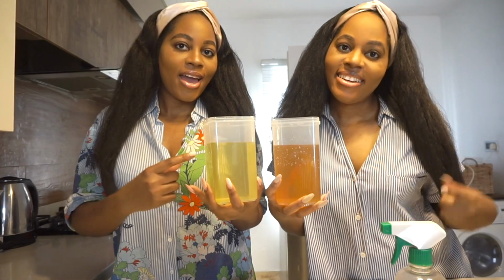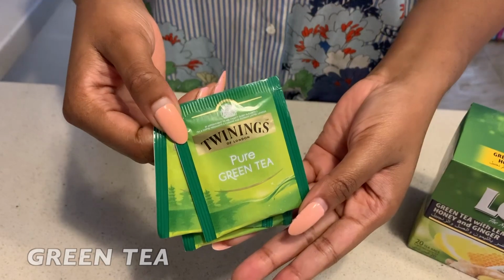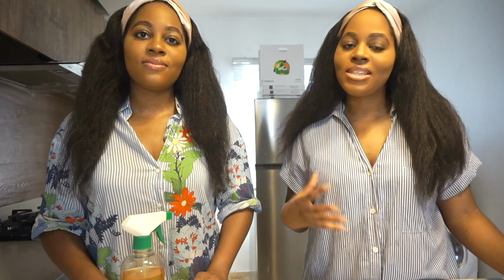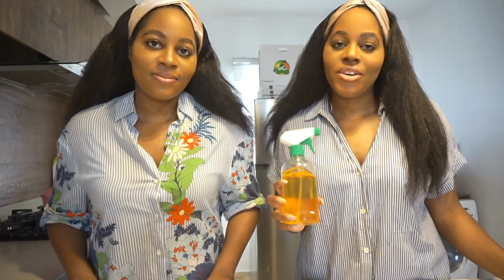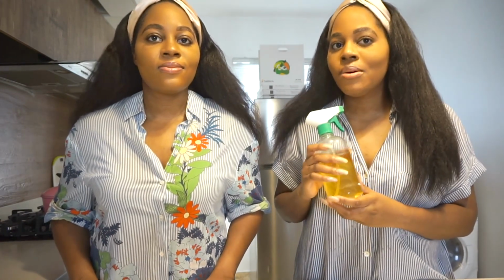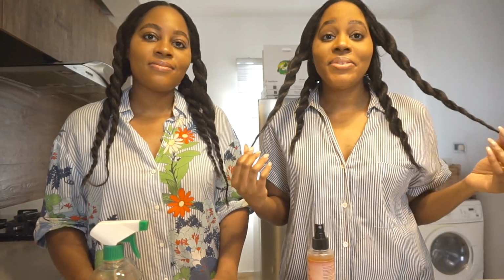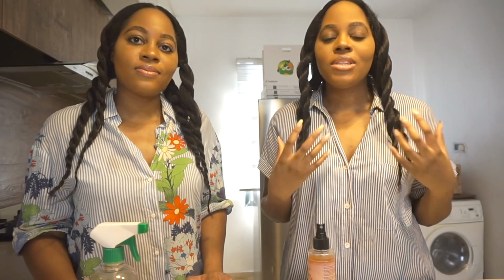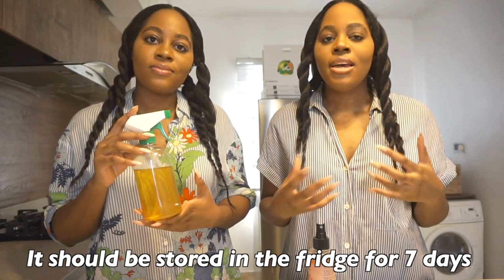HAIR GROWTH TONIC: Do Not Rinse This Out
Hi Guys,
In continuation of our AyurvedicHairGrowth series, we decided to share our hair growth Tonic!

           Ayurveda literally means a holistic approach to our health & wellbeing. It emphasises on good health (externally and internally) & the prevention of illnesses through lifestyle practices & herbal remedies. In that sense it’s maintaining the health of our bodies & hair with herbal remedies like the use of plants. Each Ayurvedic powder/seed listed comes from a plant & is ground up to powder form to be used easily.

INGREDIENTS LISTED:
- Fenugreek Seeds
- Green Tea
-Rosemary Essential Oil
- Rosemary Plant Leaves (optional)

Both Fenugreek & Green Tea target: Hair fall, Hair Thinning, Hair Shedding, Dandruff, Itchiness, Premature greying, Weak & Brittle hair & Hair breakage.✨